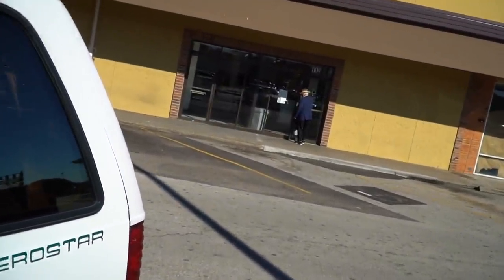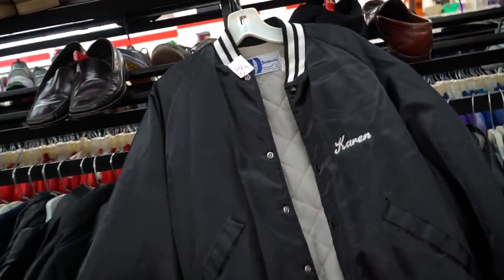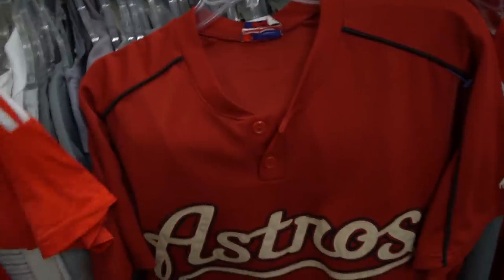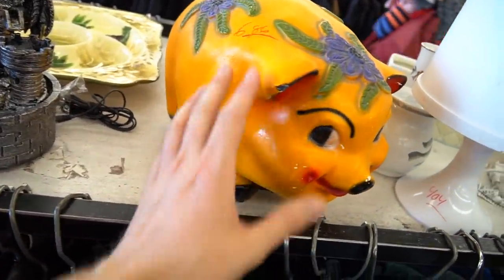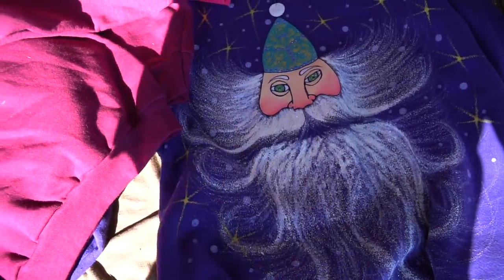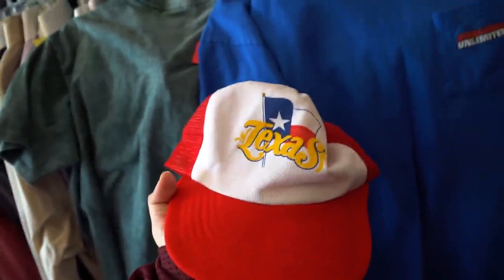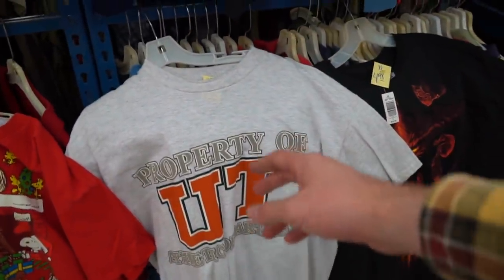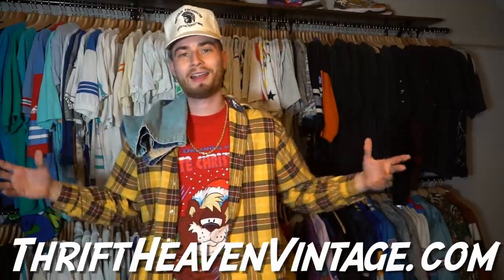I Found BAGS on BAGS of Grails in the Thrift Store! Jerseys & Snapbacks! Trip to the Thrift #371